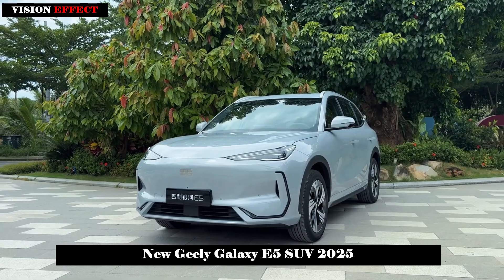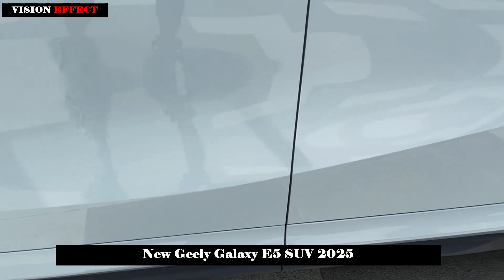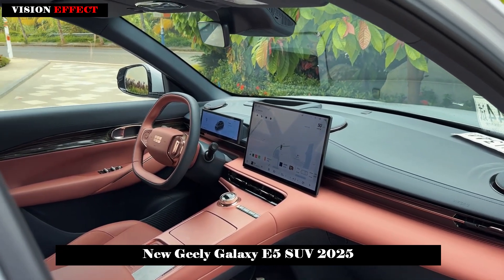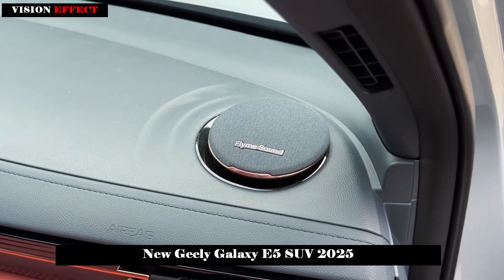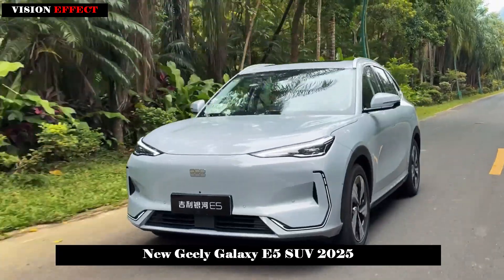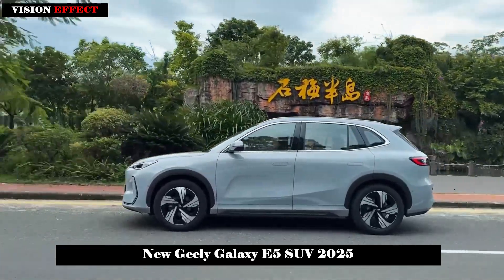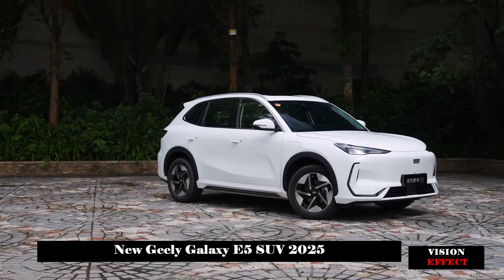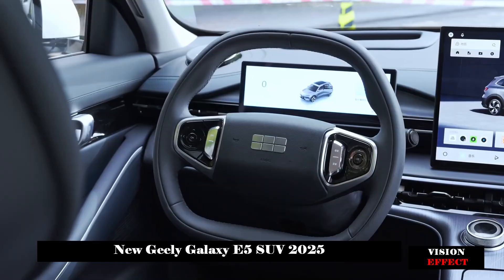Aegis Dagger Battery | 530 km Range | New Geely Galaxy E5 SUV 2025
In terms of appearance, the new car adopts a "limited" subtractive design with bionic-inspired design elements such as a tiger-style front face, cornice-like tiger-looking headlights, and tiger-whiskered C-shaped lights. A closed front grille and a three-section air intake at the bottom combine power and beauty, while enhancing the recognition of the entire vehicle and providing a "lively" visual experience.

On the side of the car's body, the new car is equipped with hidden door handles. The aerodynamic body lines mimic the beast's wandering stance and work together with the lower waistline to create a good sense of power. At the same time, a transition-type taillight design is adopted at the rear of the body, combined with a black rear perimeter and silver anti-scratch protection at the bottom to form a distinct visual layer.

In terms of body size, the length, width and height of the new car are 4615/1901/1670mm respectively, and the wheelbase is 2750mm. At the same time, the new car is available in eight color combinations: rosy red, evening cherry pink, morning mist gray, sky blue green, dawn white, flowing silver, midnight black and aurora green.

In the interior, the new car still adopts a minimalist design style, with a dual-spoke multi-function steering wheel and a hanging central control screen full of technology. Thanks to the blessing of the GEA architecture, the new car has good interior performance and provides users with 33 special storage spaces. In addition, the front seats of the Geely Galaxy E5 are equipped with three-level heating and ventilation, 8-point massage and other luxury configurations. The electric leg support can also provide the co-pilot with a complete and exclusive experience.

In terms of configuration, the Flyme Auto in-car system installed in the new car is equipped with China's first car-grade 7nm in-car chip Longying No. 1. Based on the cooperation between software and hardware with supercomputing chips, this system realizes the four-screen connection of the central control display and the instrument display, HUD and mobile phone, supports high-frequency scenes without waking up, fuzzy instructions, continuous dialogue and multiple rounds of content inheritance, so that the entire scene is visible and spoken. Bringing a silky interactive experience to users.

In terms of power, the new car's engine has a maximum power of 160kW and a maximum torque of 320N·m. Geely's self-developed Aegis Dagger batteries are available in two specifications, 49.52kWh and 60.22kWh, depending on the relevant configuration. The CLTC pure electric cruising range is 440 kilometers and 530 kilometers.